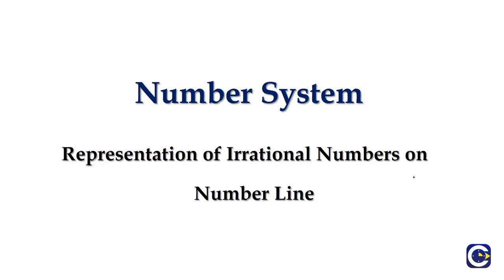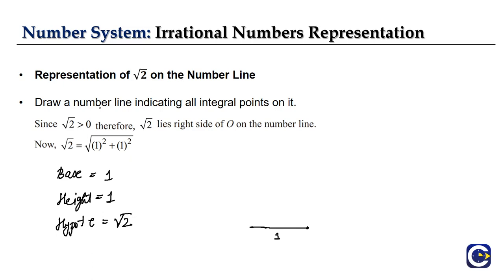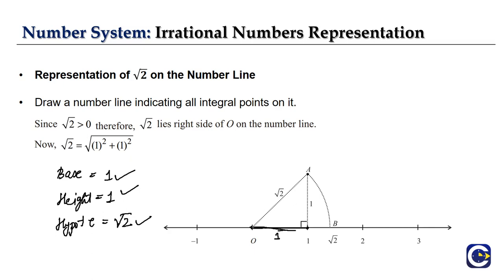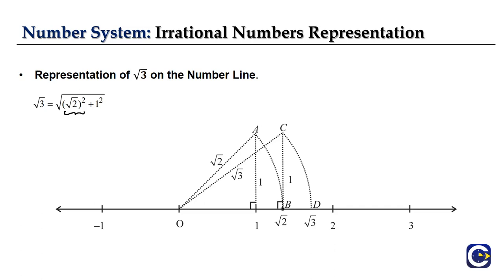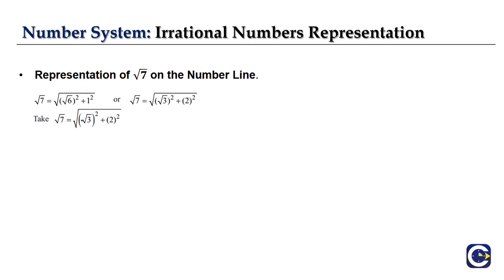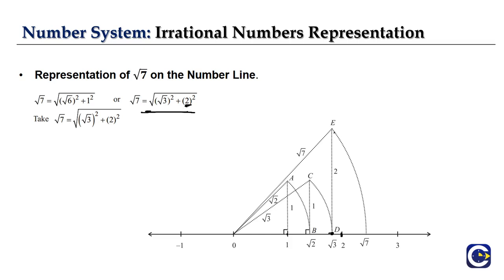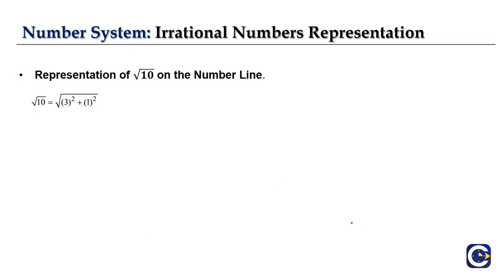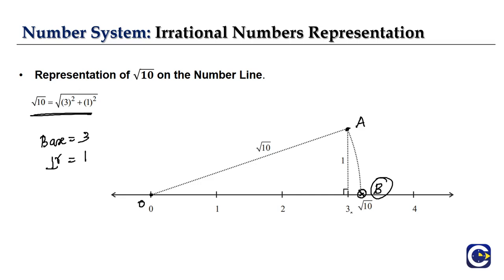Number System-4-Representation of irrational numbers on number line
This video lectures explains the idea of representation of irrational numbers on number line.